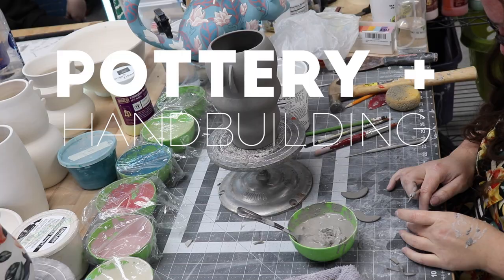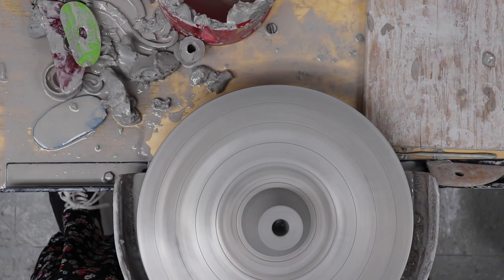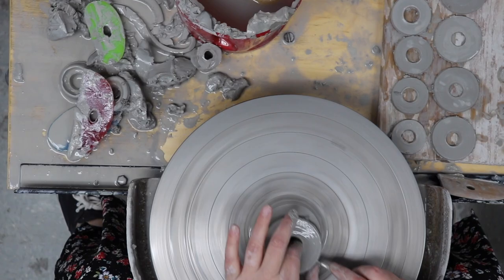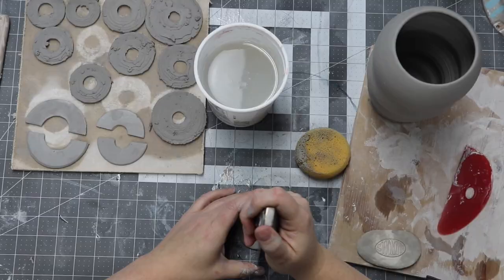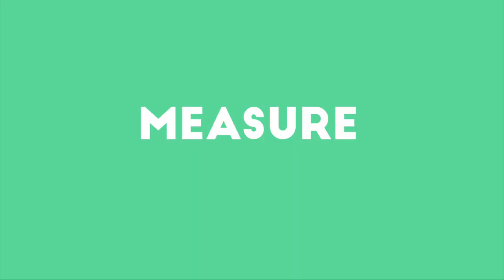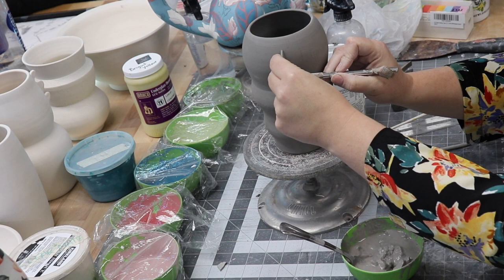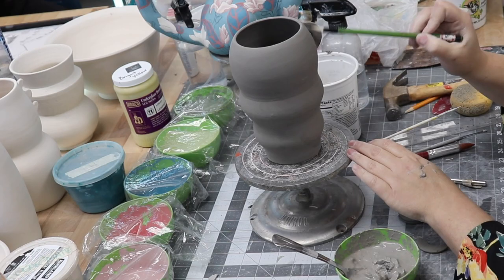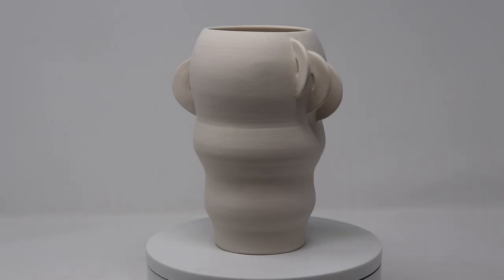Pottery + Handbuilding: Adding Wheel Thrown Details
Heyo! Here’s the second video in my Pottery + Handbuilding series. Today I will be constructing wheel thrown details onto a wheel thrown bowl using various handbuilding techniques. I’ll show you how I design, attach and support the wheel thrown parts and how to measure everything so that your design looks clean and intentional. This is the second video tutorial in a 4-part series I am making for my Pottery 3 class. The focus is on ways to alter wheel thrown pots to add unique embellishments. Some of the students in this class have never used clay for aesthetic or sculptural details, so this should be a fun and exploratory unit. Enjoy!

1) High On You, Instrumental by: Effee
2) Break For It, Instrumental by: Tim Halperin